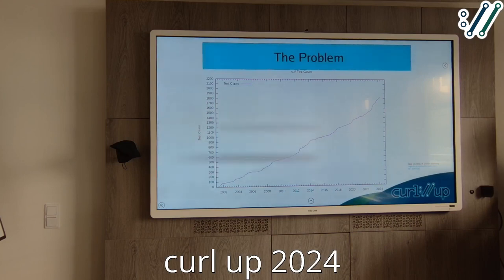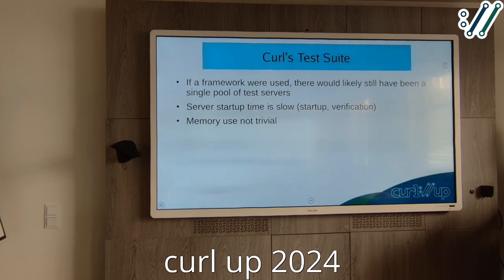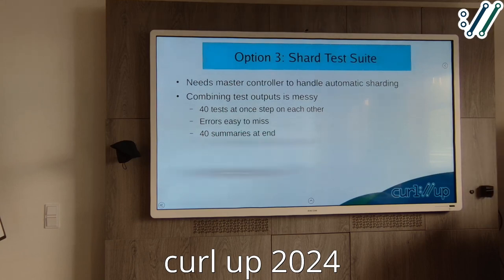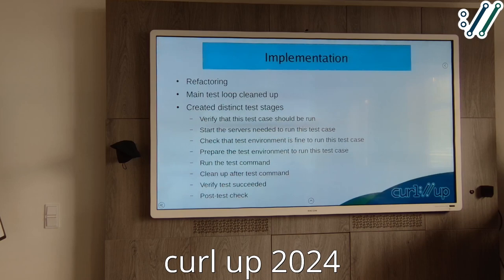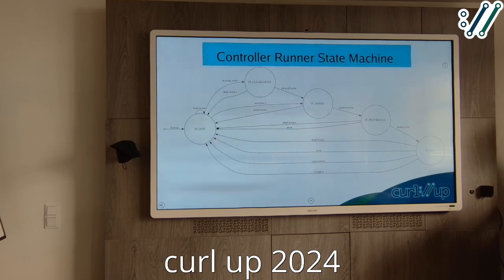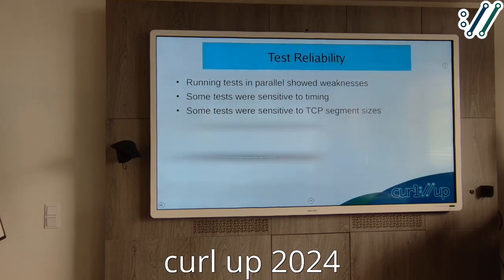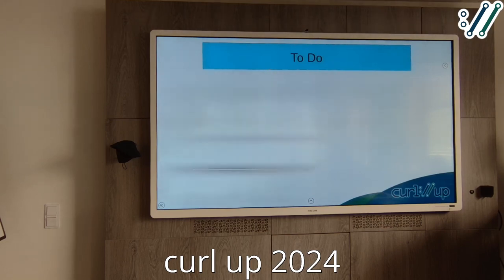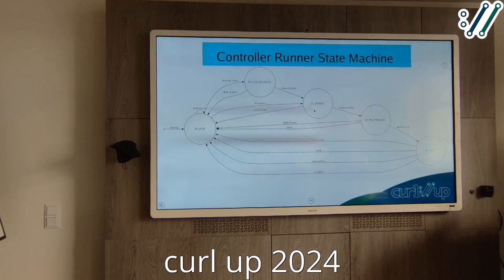curl parallel tests by Dan Fandrich - curl up 2024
Dan talks about challenges in the curl test suite and how we made it tests in parallel